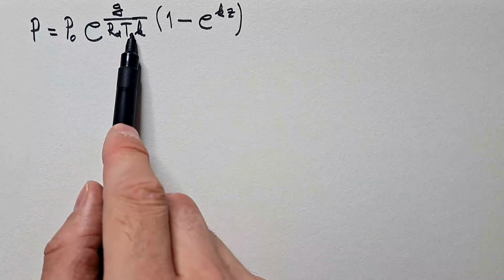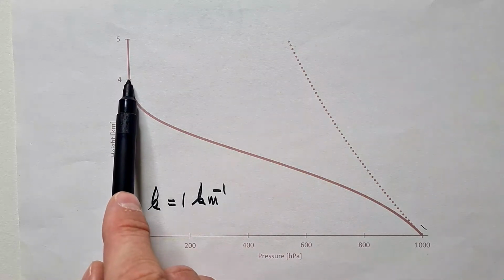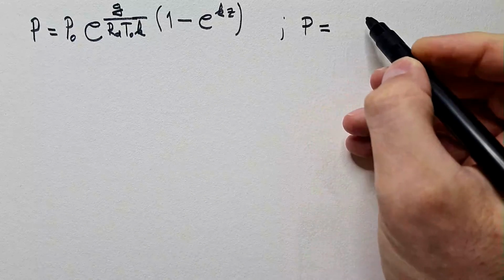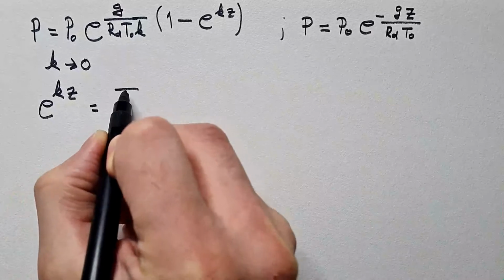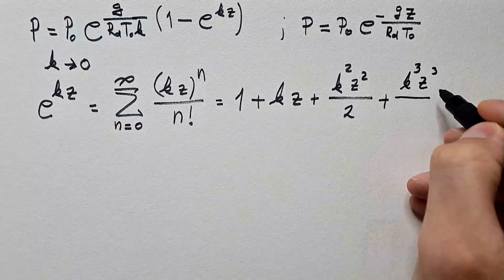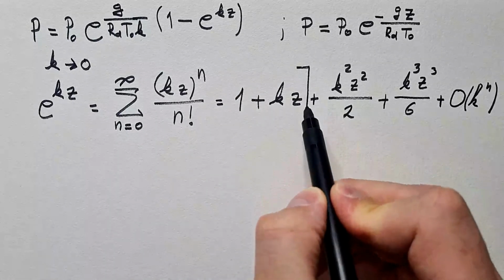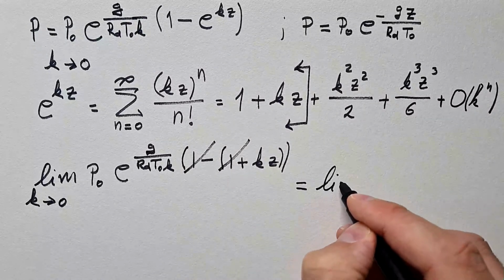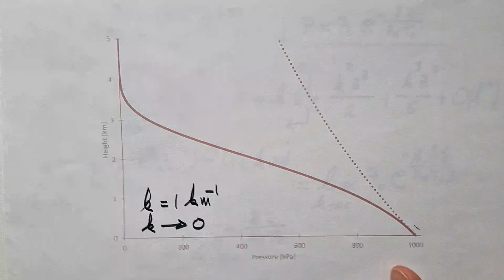Atmospheric Sciences and Mathematics | A Limit Example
This video discusses the relation between atmospheric sciences and mathematics. We exemplify that relation by showing that the vertical pressure profile of an atmosphere that has an exponential decrease of temperature with altitude approaches, in the limit case, the pressure profile of the isothermal atmosphere. The limit is solved using the Taylor series expansion of an exponential function. The effectiveness of mathematical tools in atmospheric sciences, physics, and engineering are also discussed.

Chapters:
0:00 The goal
1:32 Atmospheric science phenomena
3:59 Taylor series expansion and limit
8:12 Solution and proof
8:29 Effectiveness of math in science